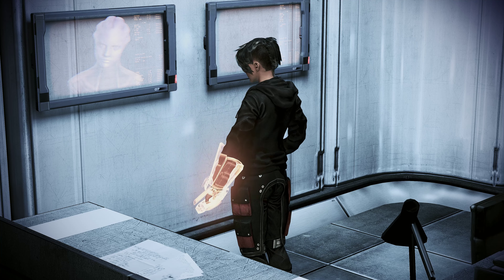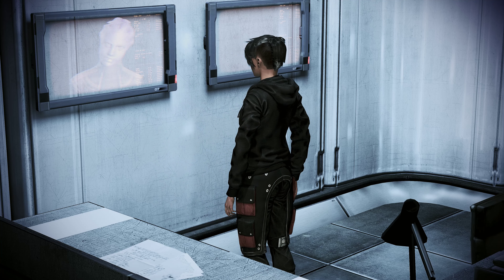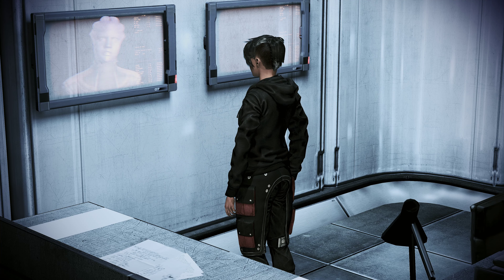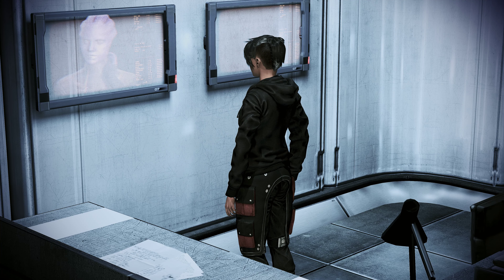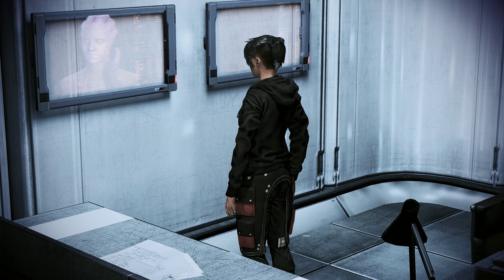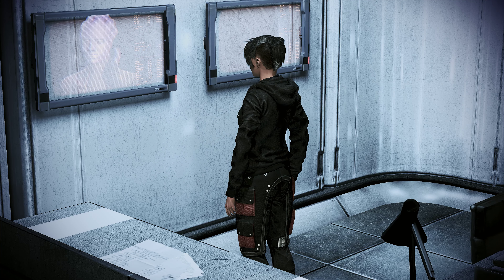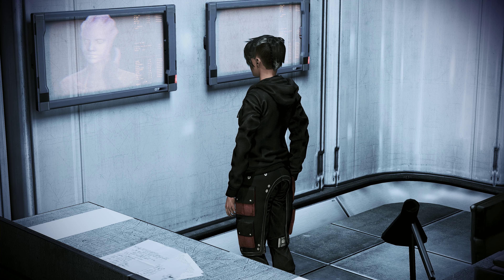Mass Effect 3 (4K): Jona Sederis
Jailed Eclipse leader Jona Sederis. "It'd be smart to bury the threats, Sederis."

If you have the bandwidth, I recommend selecting 4K (2160p60) quality on the video!  Please see the Full Playlist description (link below) for details and credits about the awesome hair, texture and ending mods used in this play through.  Many thanks to all those who put their hard work into these!!